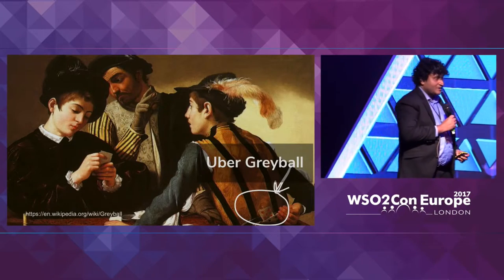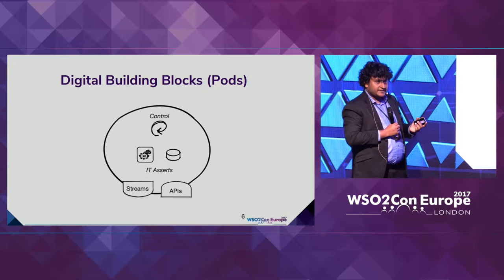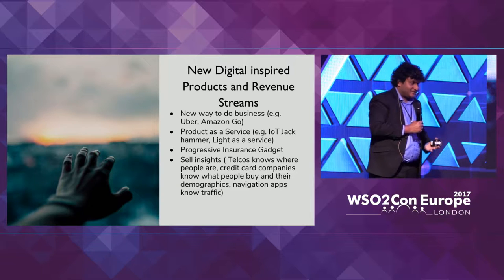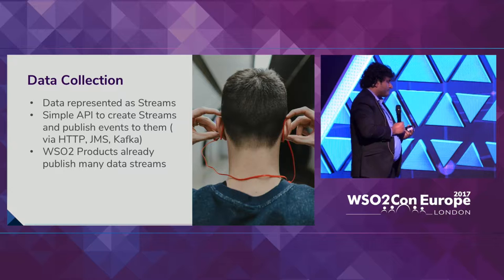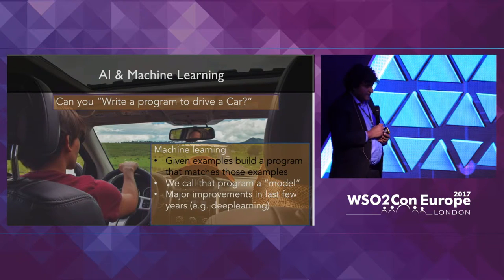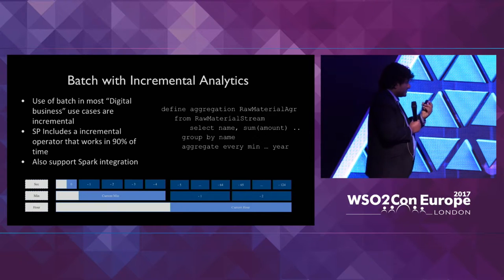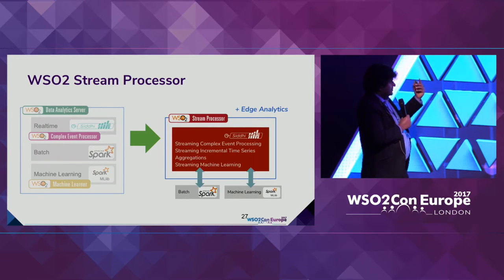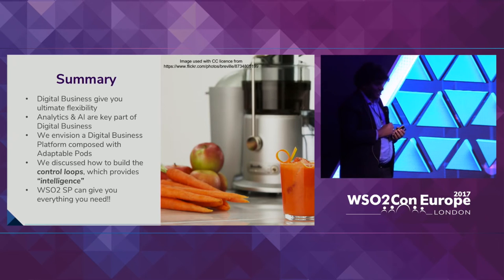Deriving Insights for Your Digital Business with Analytics, WSO2Con EU 2017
Anjana Fernando. Associate Director/Architect at WSO2 presented his talk on "Deriving Insights for Your Digital Business with Analytics" at WSO2Con EU 2017 on 6th of November at London.